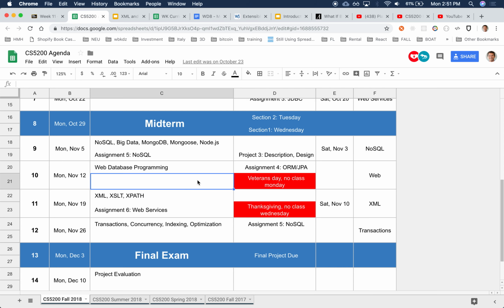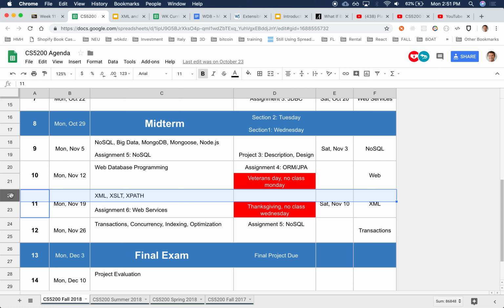WK11 1 agenda